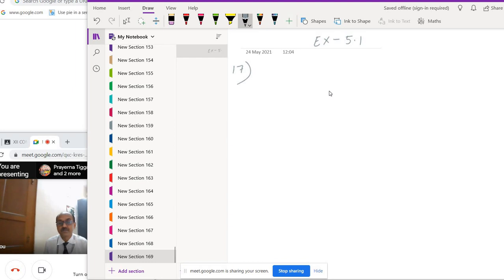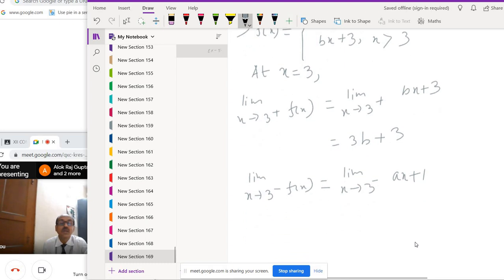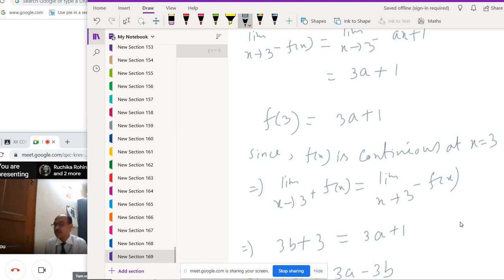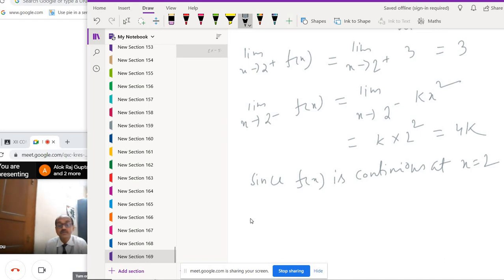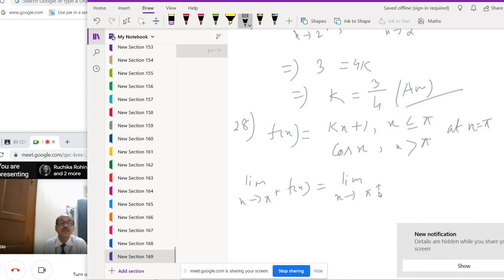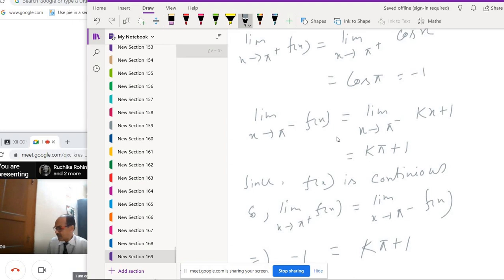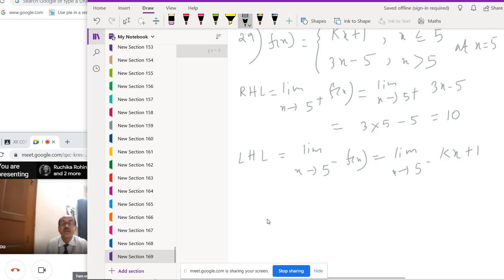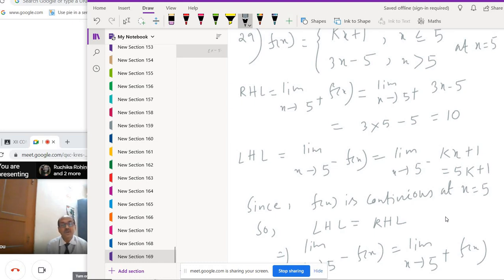CONTINUITY 1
CH.CONTINUITY AND DIFFERENTIABILITY